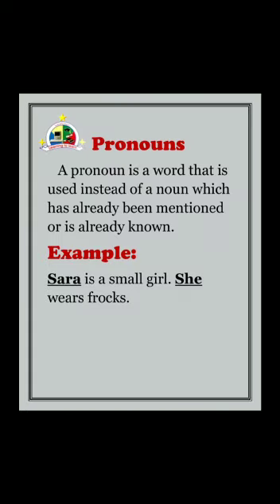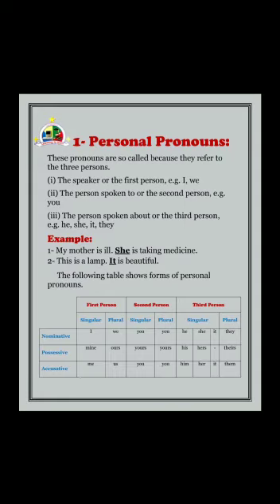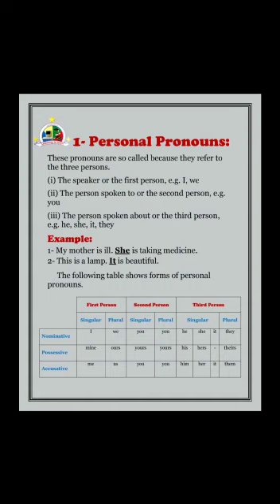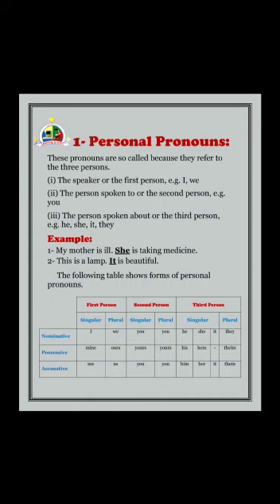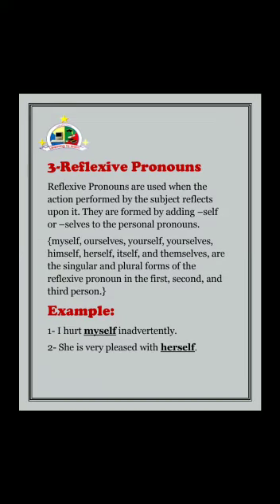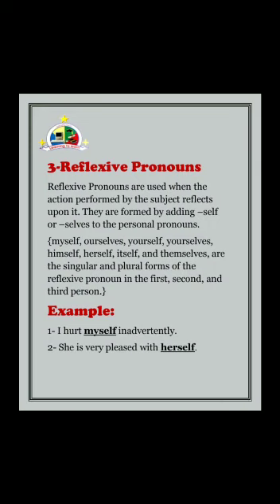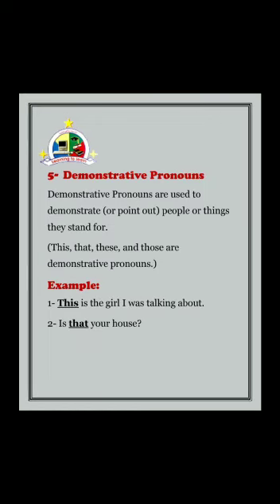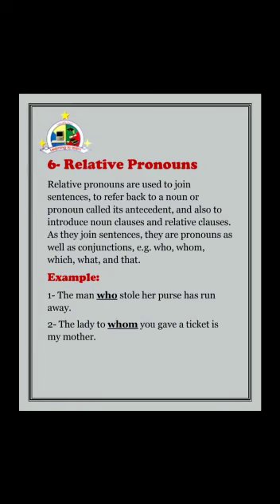Class 6 English lecture 2